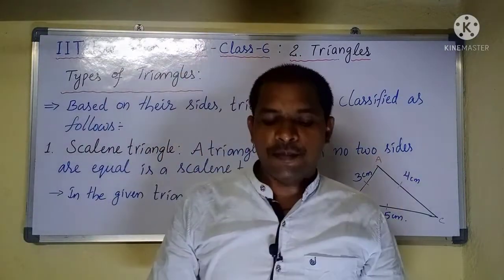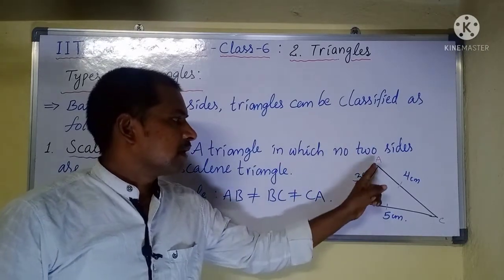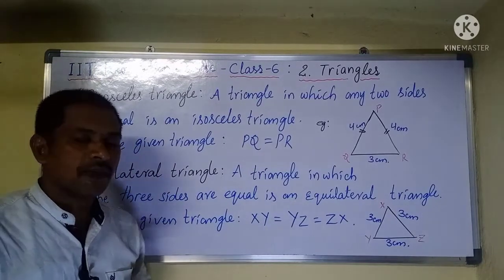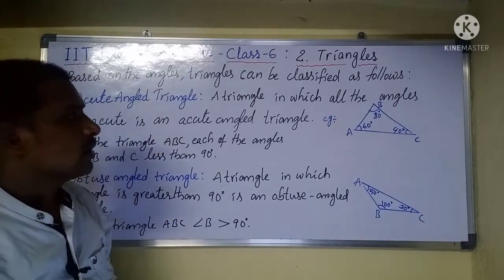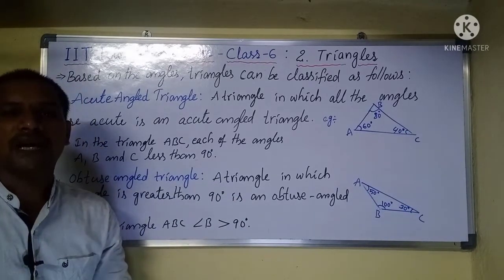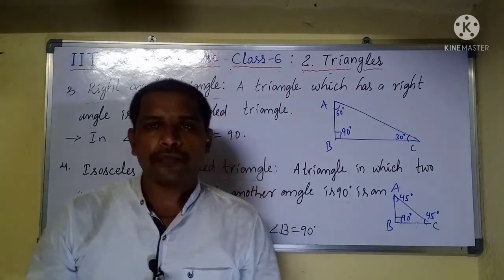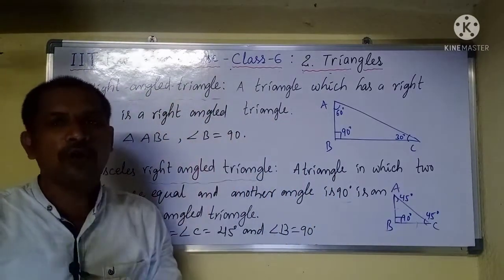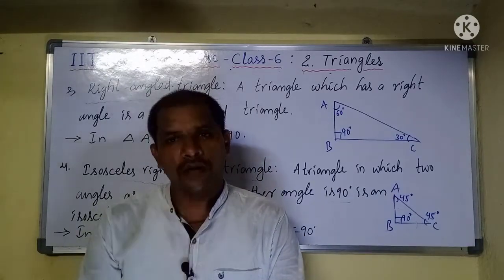IIT FOUNDATION COURSE CLASS-6,Chapter -2:Part-2.